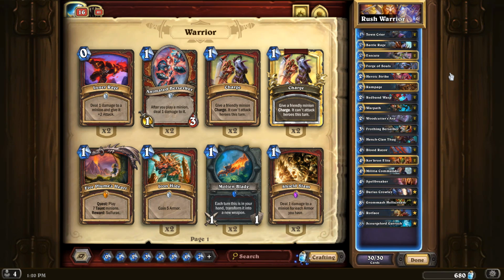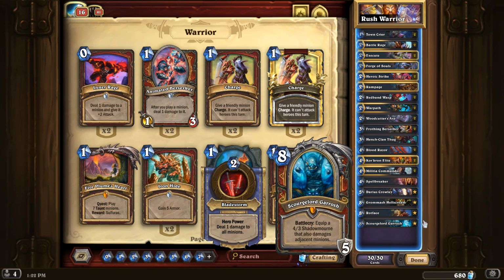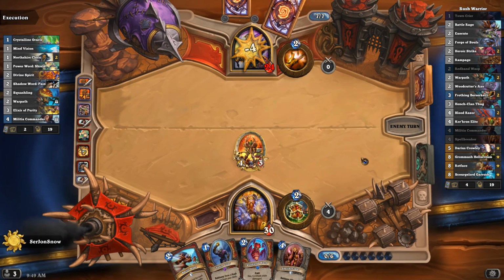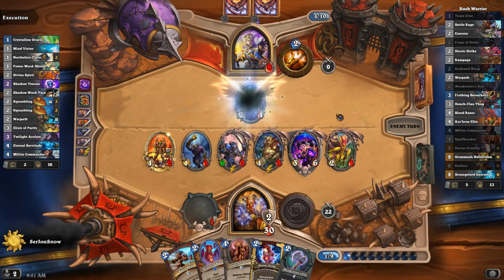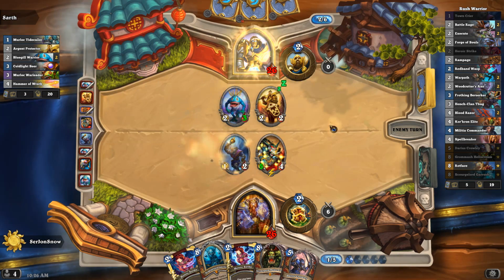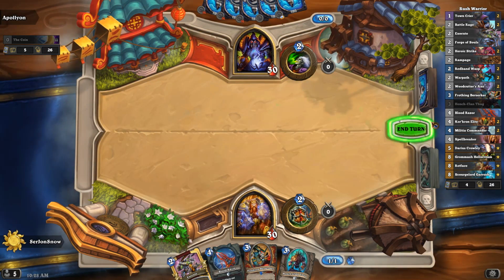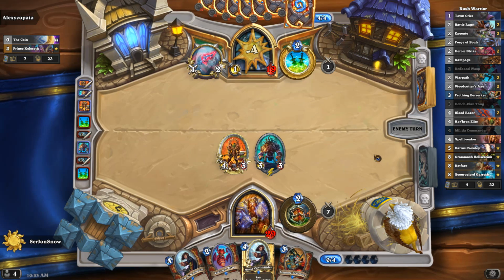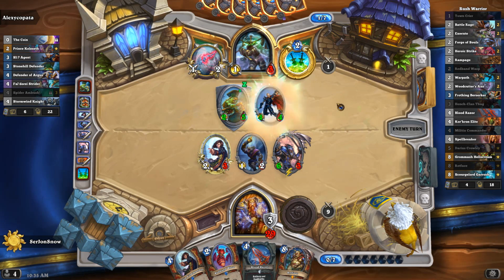Hearthstone | Rush Warrior (Witchwood Warrior Deck)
Welcome back to Hearthstone! Today I'm looking at a really good warrior deck using new Witchwood cards based around the new Rush mechanic!
Deck code: AAECAQcMFrAC0gLyBdQIhs0C9s8Cn9MCz+MCpu8Cze8Cm/MCCRyQA44F7wfMzQKF7QKd8AKX8wLR9QIA